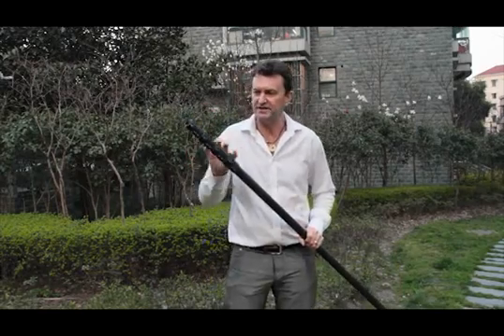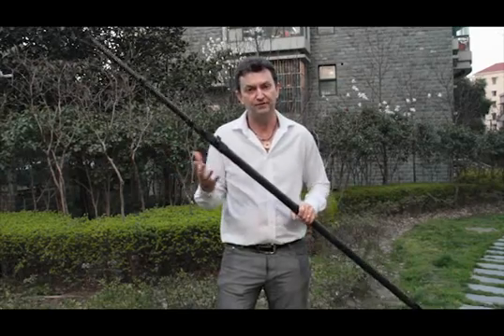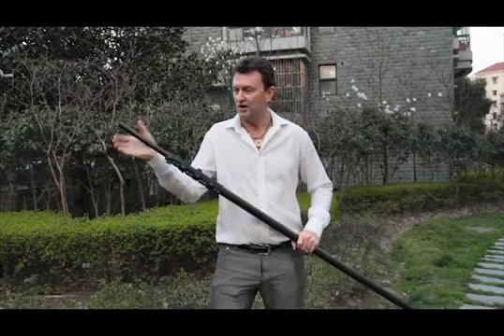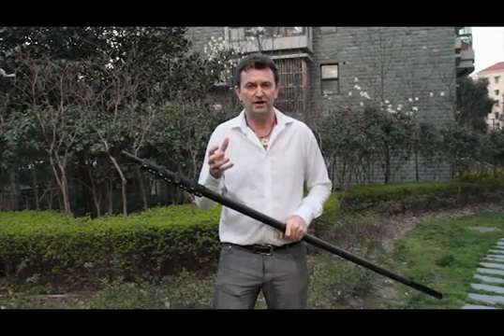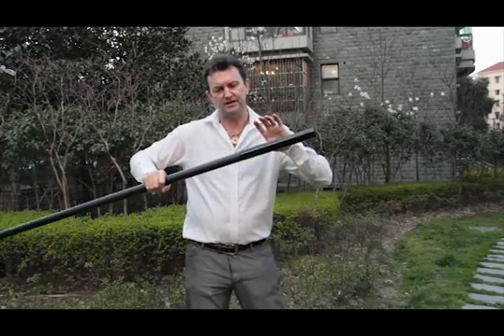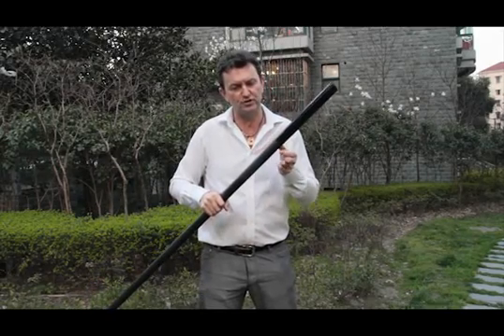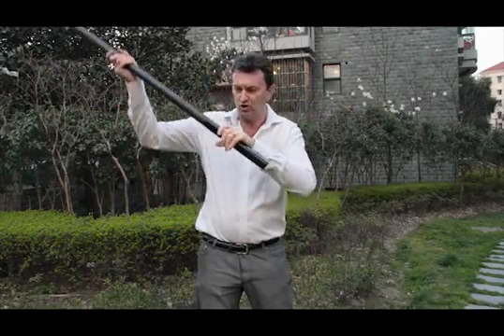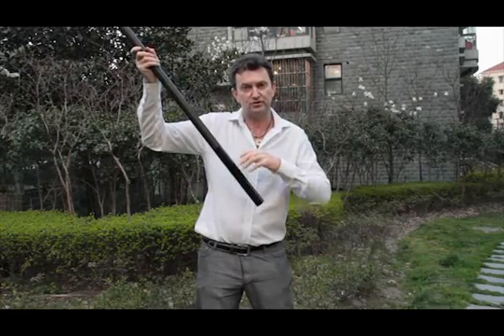Custom Vehicle Mounted Carbonfibre Poles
A demonstration of a sample custom vehicle mounted carbon fibre pole. Explaining all the design features that make this pole unique.